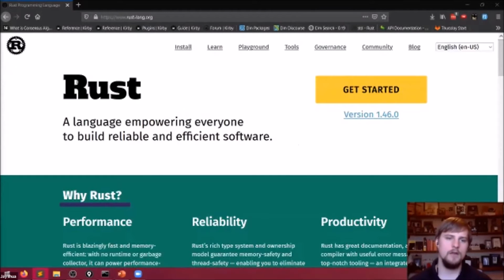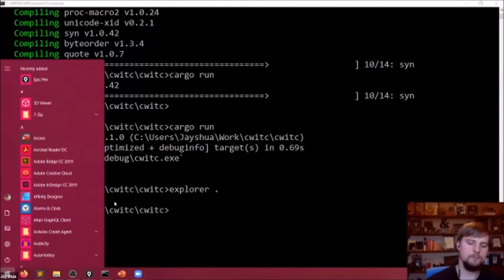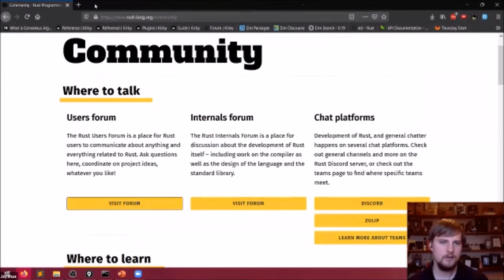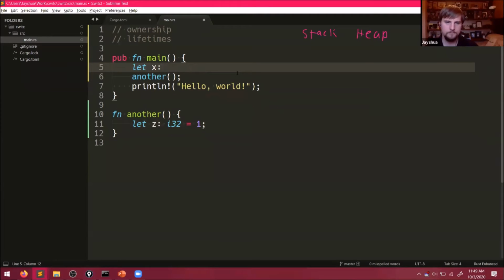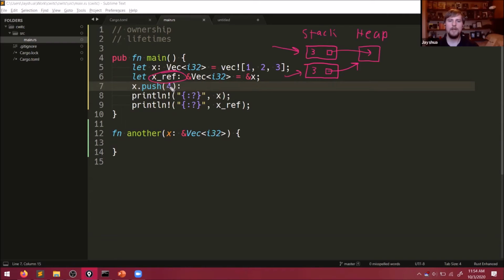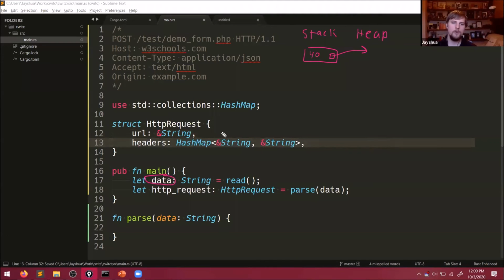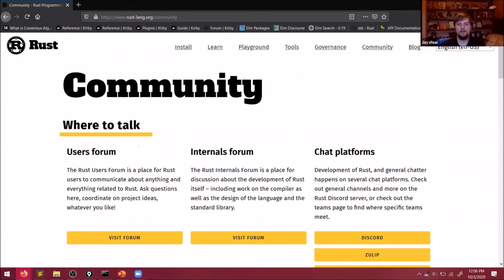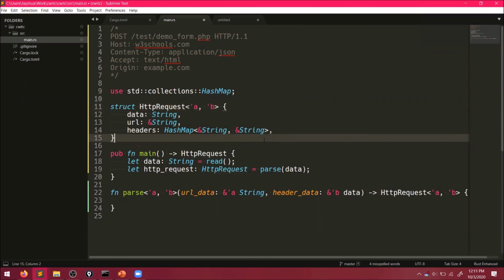Rust First Steps - Jayshua Nelson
2020 Central Wisconsin IT Conference

Rust has been gaining popularity as a language for everything from low-level operating system development to web application development with Web Assembly. It's a language with automatic-memory management but no garbage collector, direct memory access but no segmentation faults, and the ability to detect and prevent certain types of race conditions at compile time. This talk will be an up-and-running introduction to Rust. We'll start with a rapid overview of the tools, compile and run a simple Rust program, and discuss the most unique part of the language, lifetimes and the borrow-checker, which enable all of those cool features everyone talks about. By the end you should have a firm grasp of the terms and names you need to google to actually learn Rust. (What, you didn't expect to learn an entire language in 50 minutes did you?)